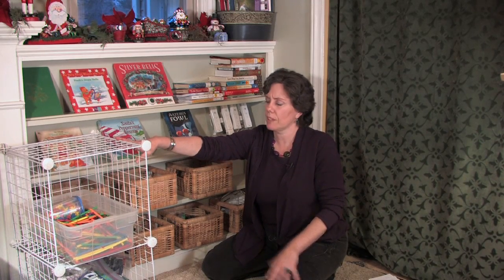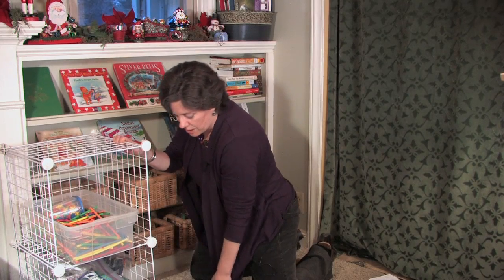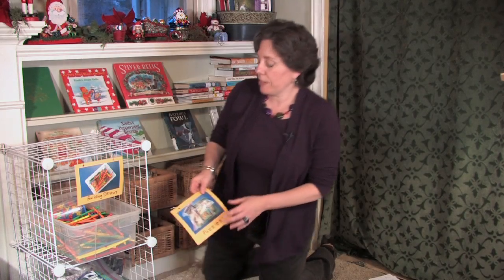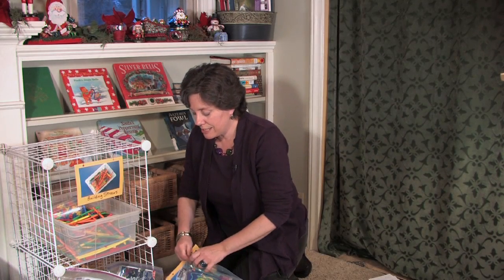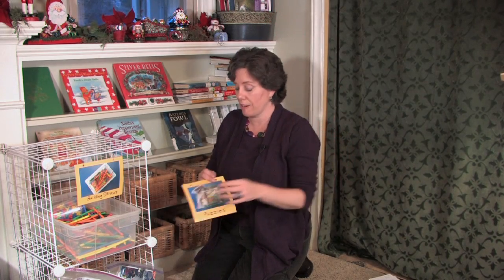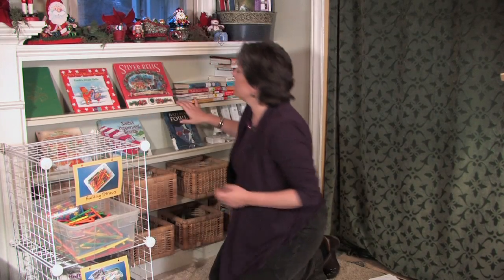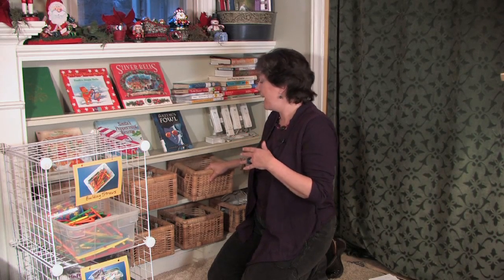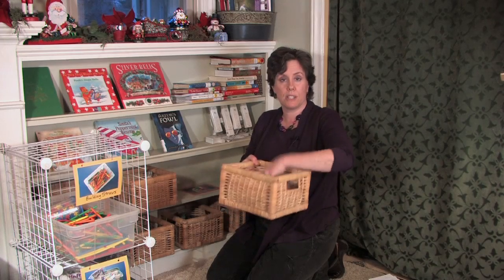Organization Tips : How Do I Get a Kid's Room Organized?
Sometimes getting a kid's room organized can seem like an uphill battle. Find out how to get a kid's room organized with help from an author, teacher and blogger in this free video clip.

Bio: Evelyn Cucchiara is author of "30 Days To An Organized Home" & the upcoming "365 Ways To Be Happy in Jersey". She has been writing and teaching and blogging for several years.
Filmmaker: Michael Cotler

Series Description: As the old saying goes, a clean home is a happy home. Get tips on how to organize and clean up various areas of your home and office with help from an author, teacher and blogger in this free video series.